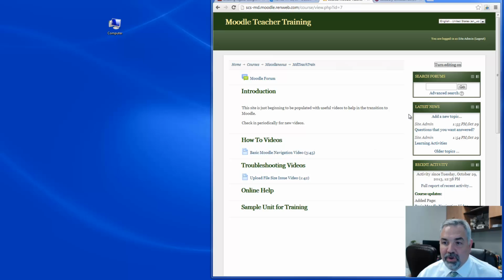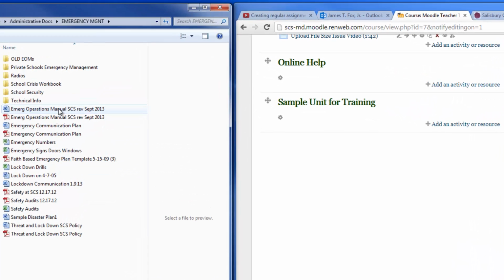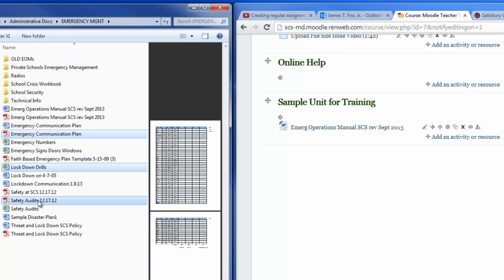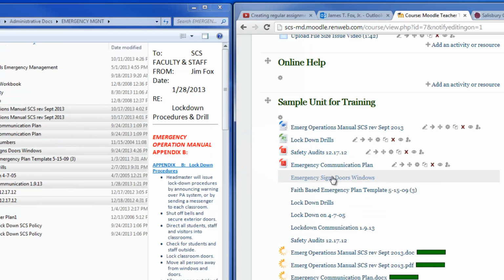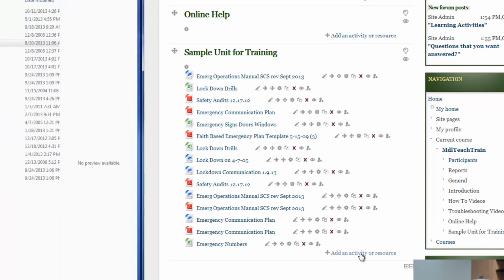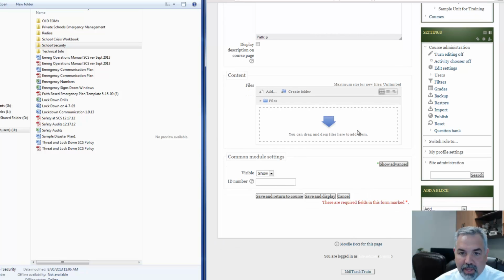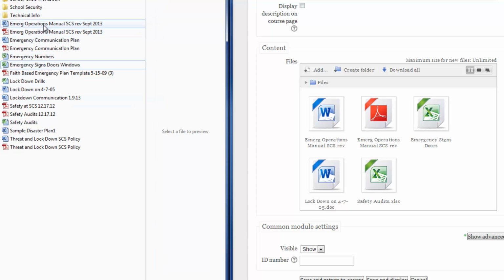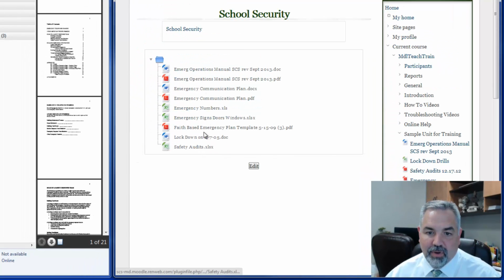Migrate Files using Drag & Drop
How to use the drag and drop feature to migrate files from your computer into Moodle.